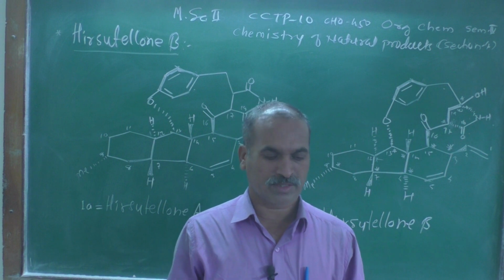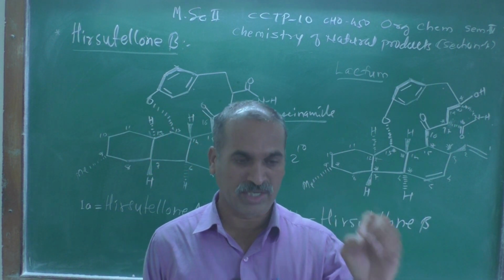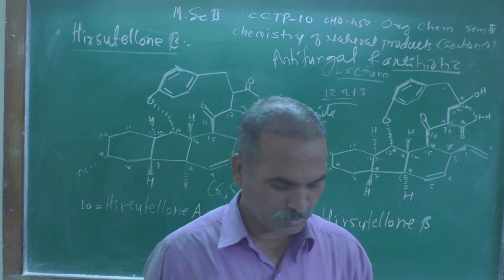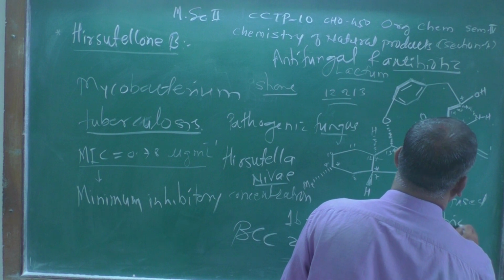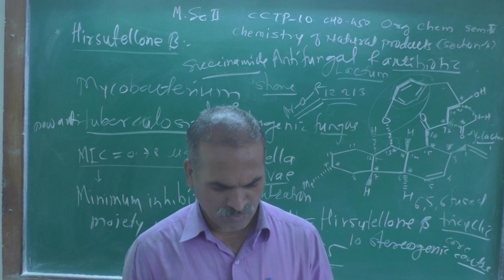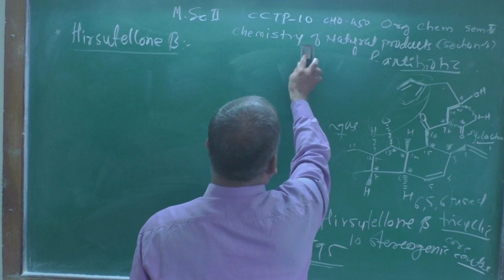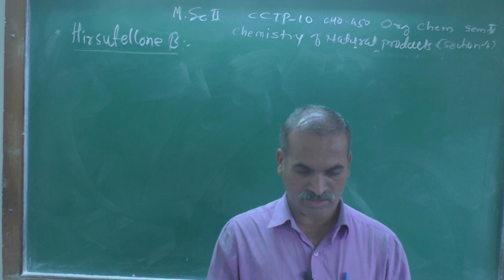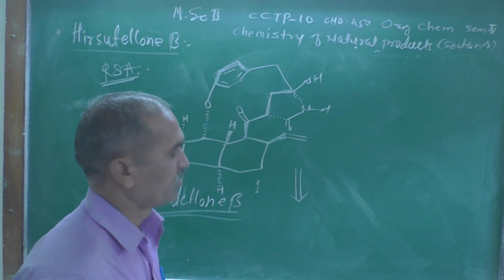Lect-2 M.Sc. II Sem-IV Org Chem CCTP-10 CHO-450 ( CHemistry of Natural Products) (Hirsutellone B)